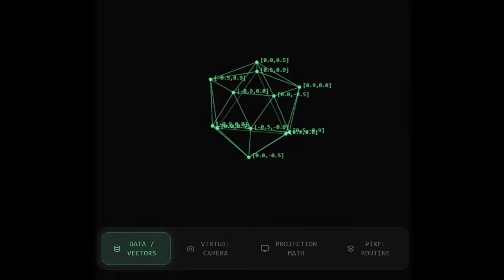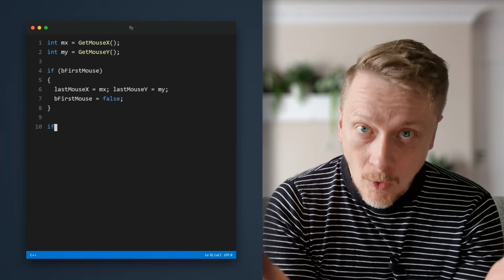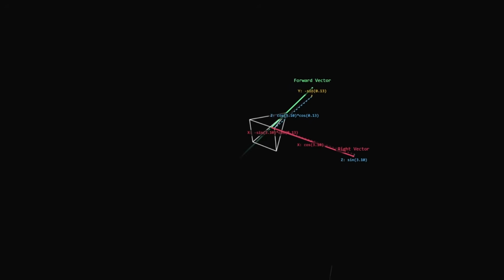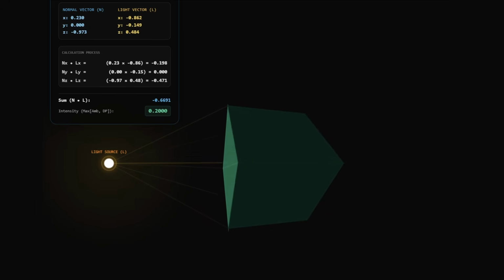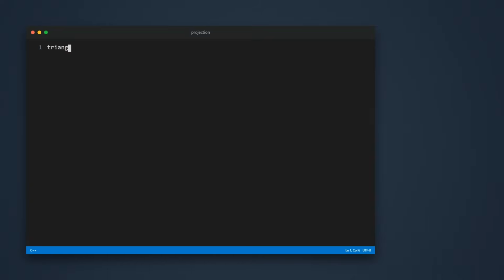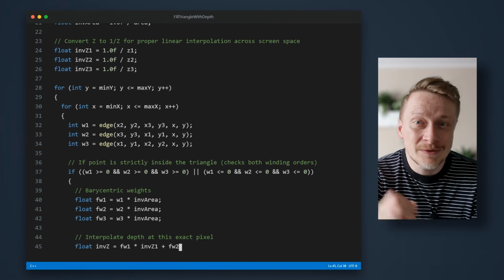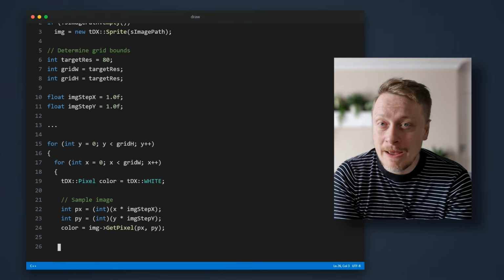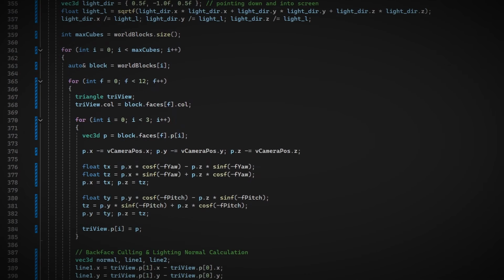The Math to Turn ANY Picture into 3D Cubes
We are taking a flat, lifeless photograph and exploding it into an explorable universe of 3D cubes using pure math.

Forget game engines! We are building a complete rendering pipeline from absolute scratch. From camera trigonometry and perspective projection to custom rasterizers and Z-Buffers, you'll see exactly how to spawn, illuminate, and fly through thousands of depth-sorted blocks in real time.

*Timestamps*
00:00 - Intro: Building a 3D Pipeline from Scratch
01:03 - 3D Geometry & Camera Trigonometry
04:08 - Performance: Backface Culling & Fake Lighting
06:32 - Perspective Math & The Z-Buffer
10:07 - Exploding the 2D Picture into a 3D World